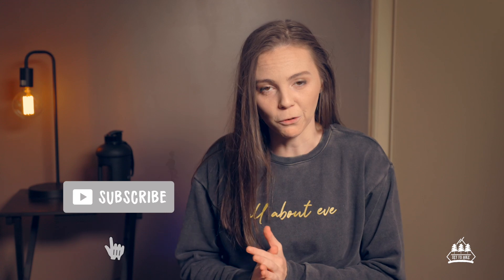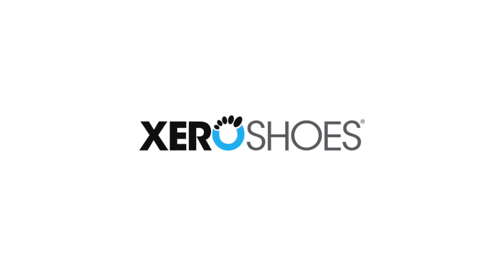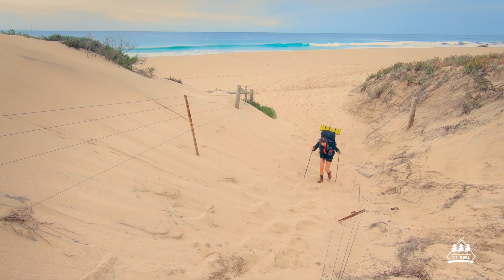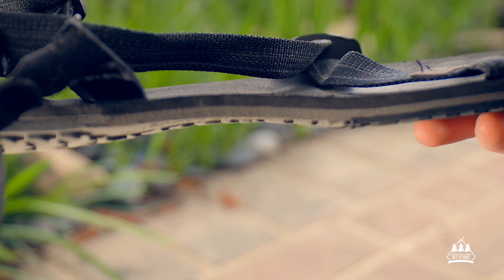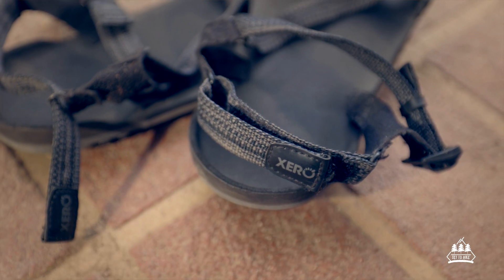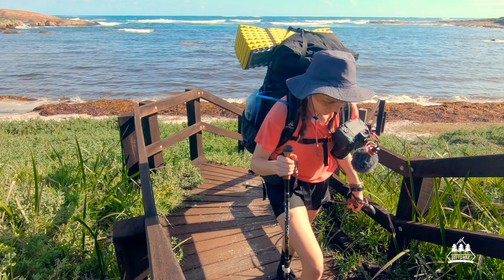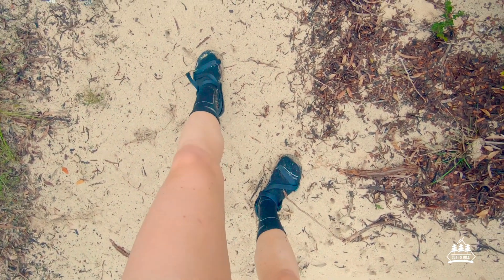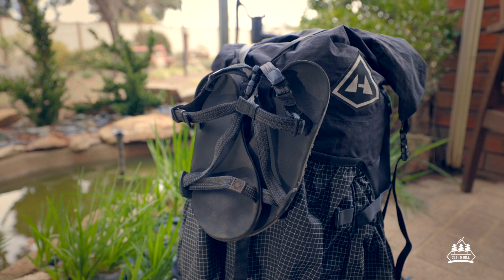Xero Shoes Z-Trail Sandals - Gear Review - The best camp shoe?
It's gear review time! I've been using the Z-Trail sandals from Xero Shoes as my camp shoe for hiking trips. It's been a few years now, so I thought i'd tell you what they are all about!